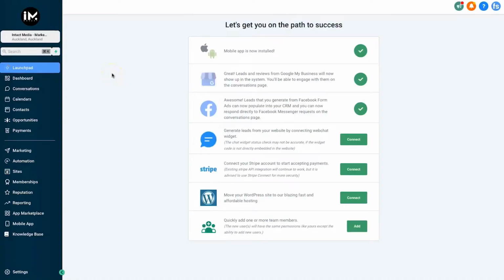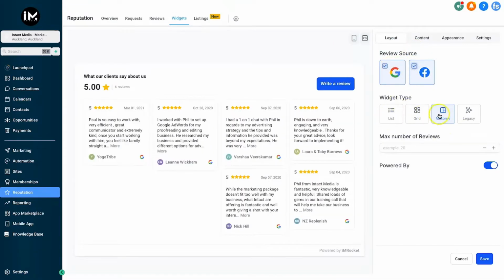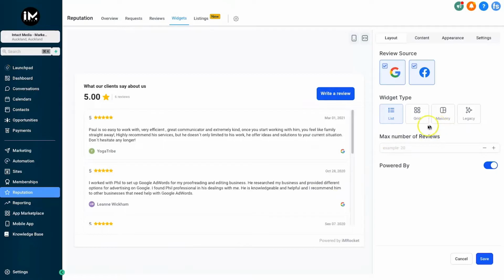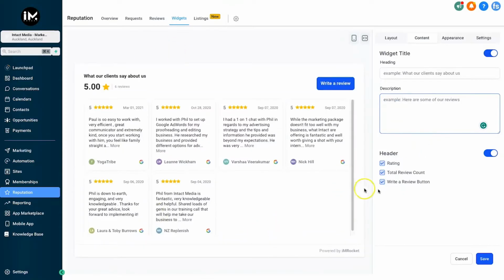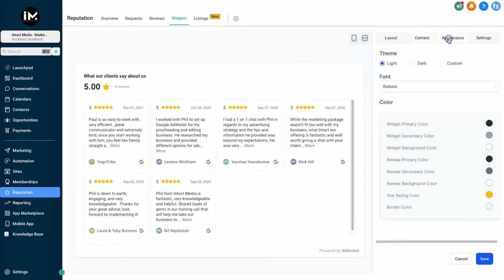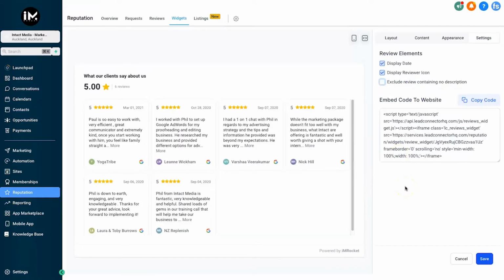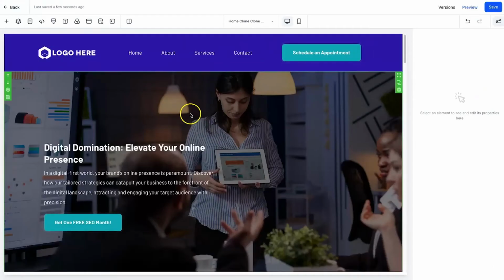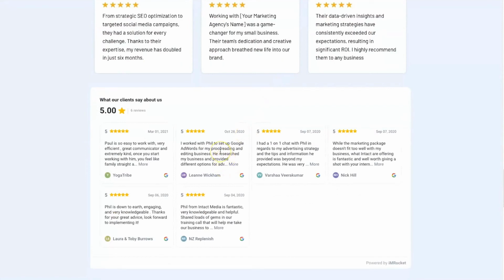How To Build Review Widgets